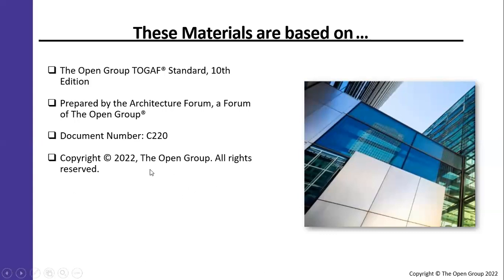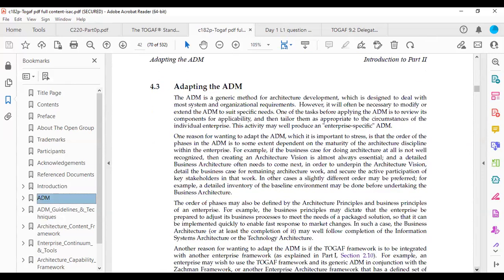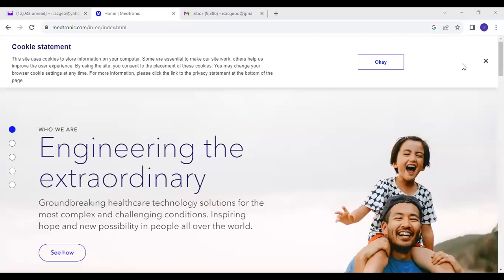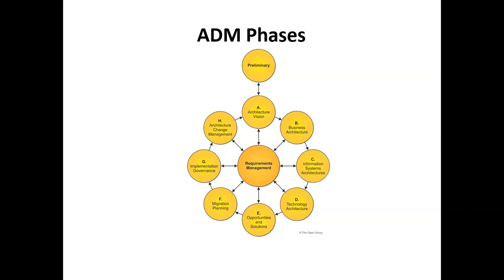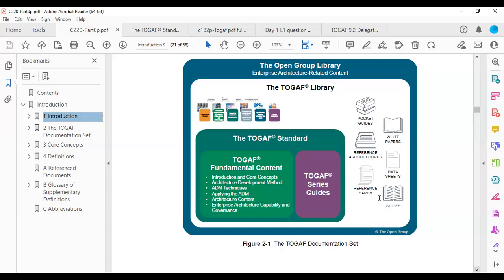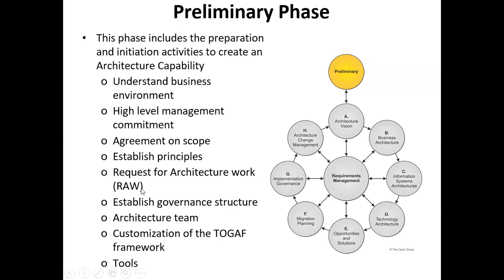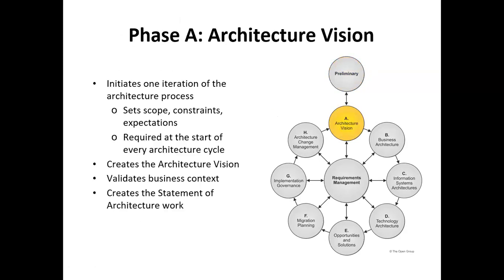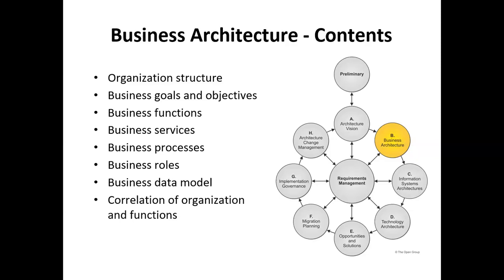Class 1 Togaf